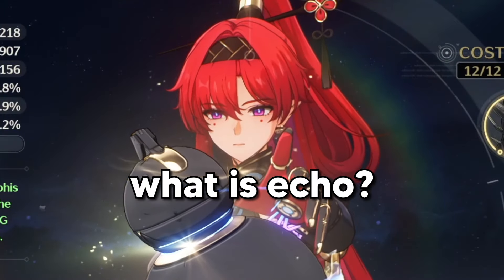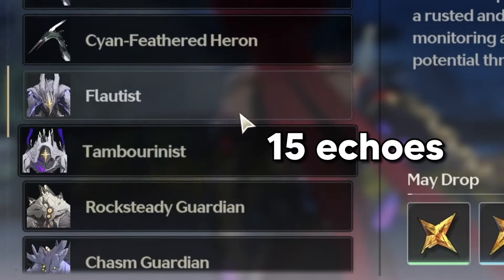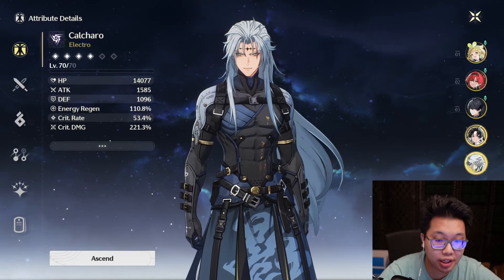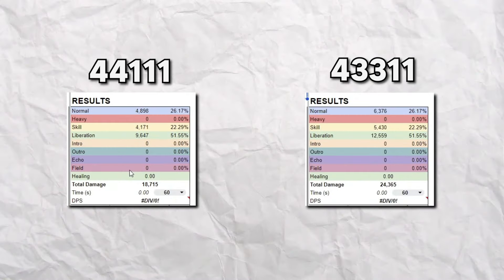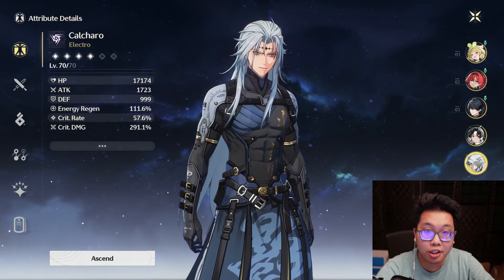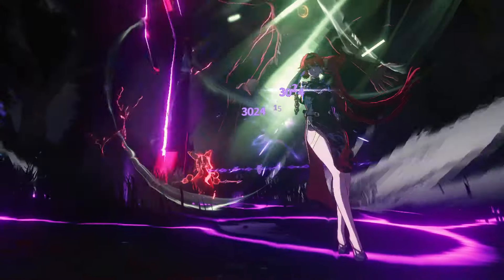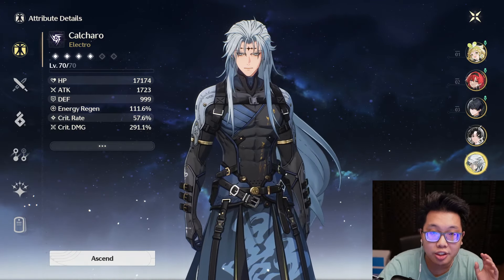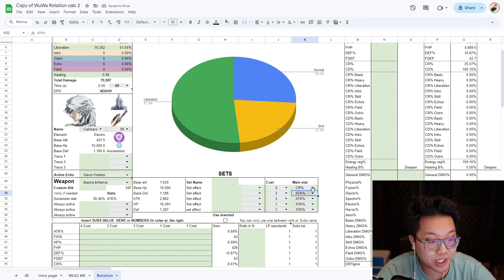SETTLING THIS DRAMA! WHICH ECHO IS BETTER 44111 vs 43311 - Wuthering Waves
Timestamps
00:00 Intro
00:48 All are echoes made equal ?
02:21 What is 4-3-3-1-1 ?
03:38 Strength & Weakness of 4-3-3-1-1
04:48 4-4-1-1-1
08:48 Conclusion
09:20 Outro